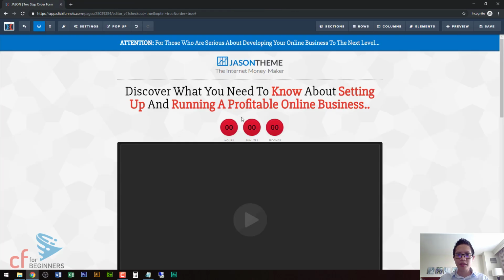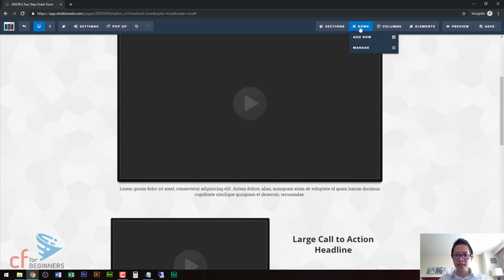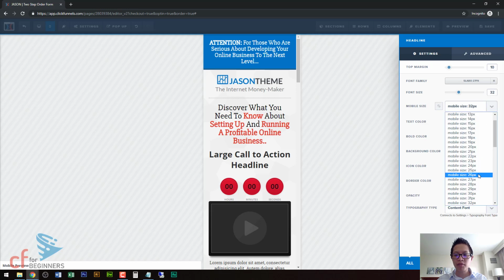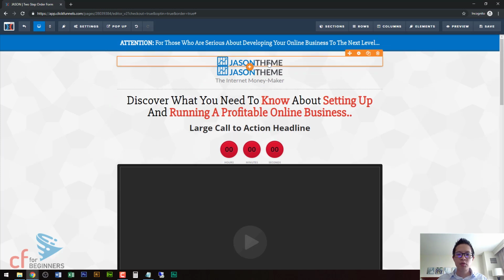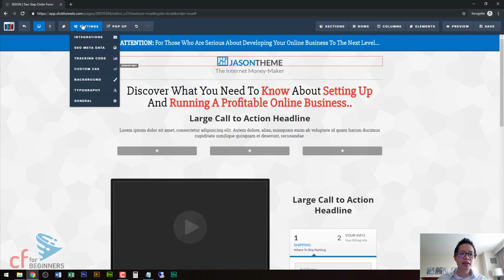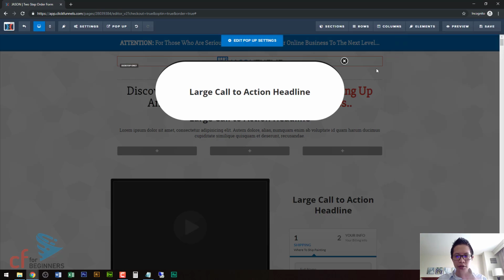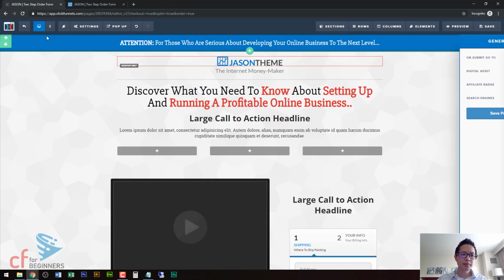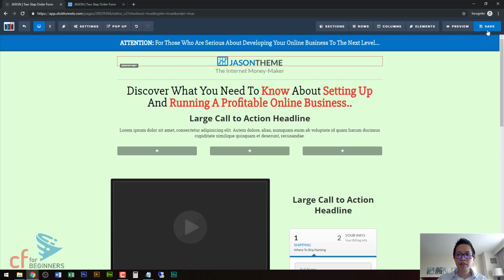ClickFunnels - Funnel Editor - Page Settings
👁 About this video : We will go over the most common areas used in the editor.